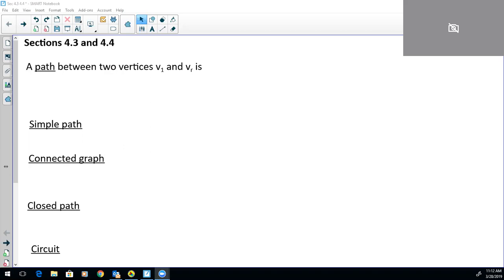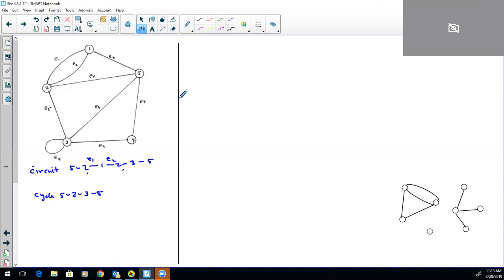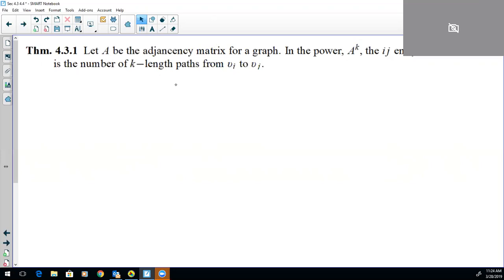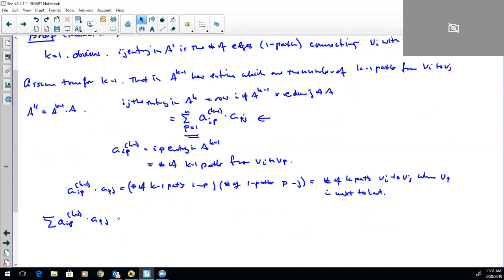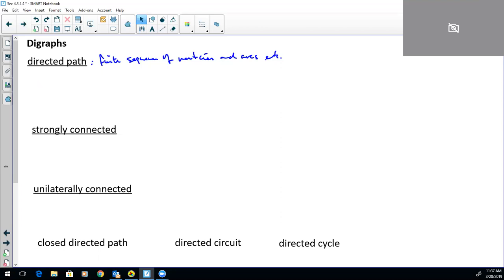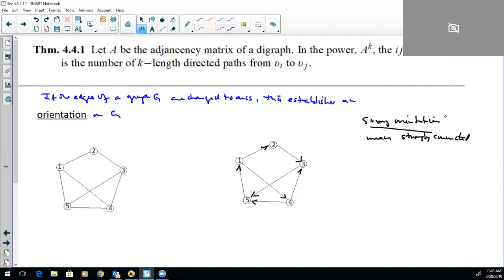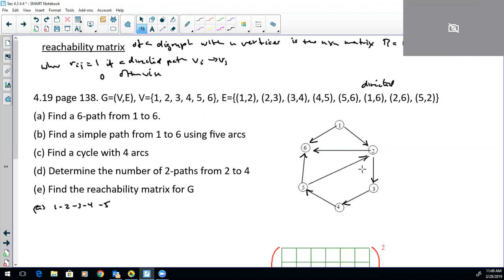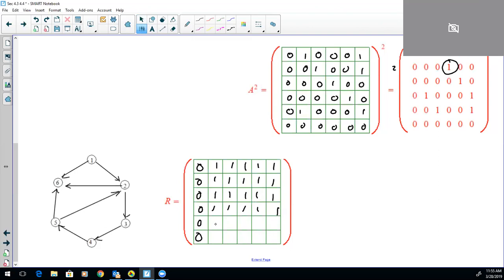Sec 4 3 4 4